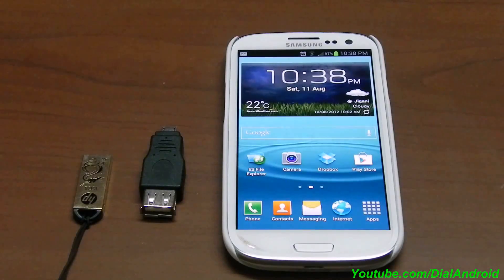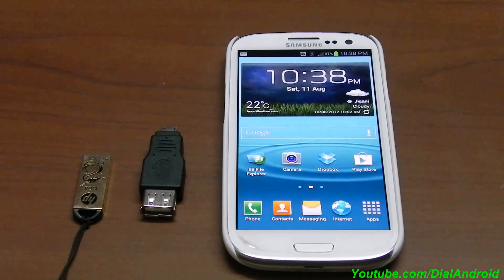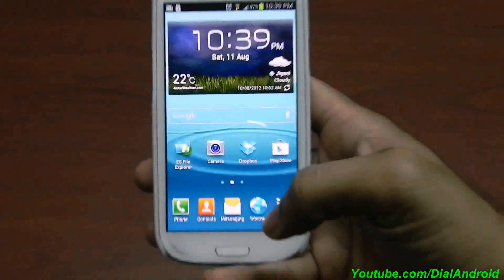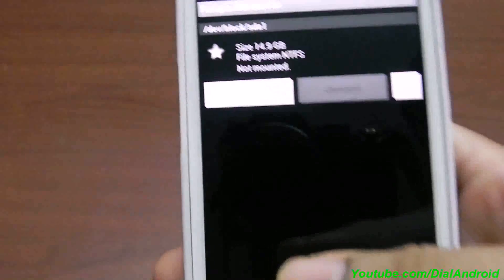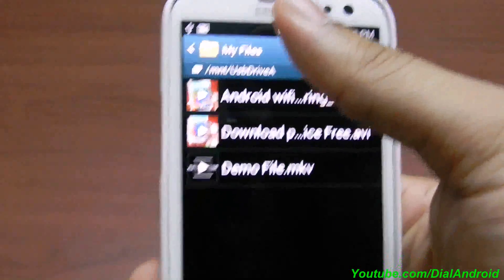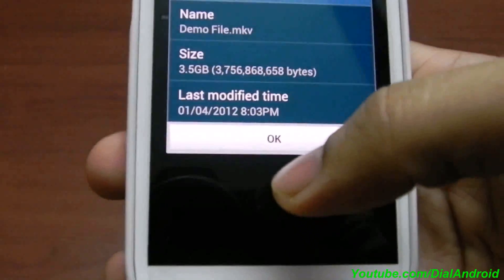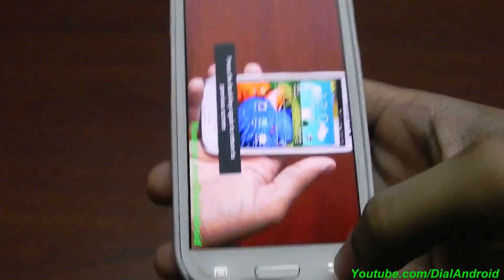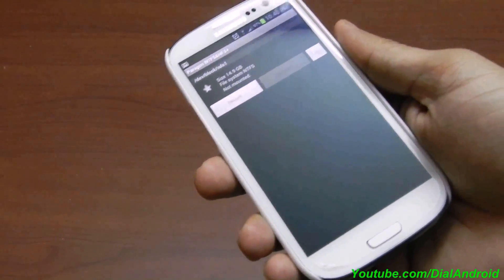How to use NTFS format USB OTG on Android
This videos demos use of NTFS formatted pendrive on Samsung Galaxy S3. Android OTG doesn`t has NTFS mount function natively. By using this app you can use your NTFS partitioned drive on your Android phone.